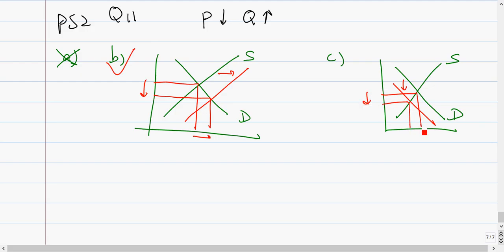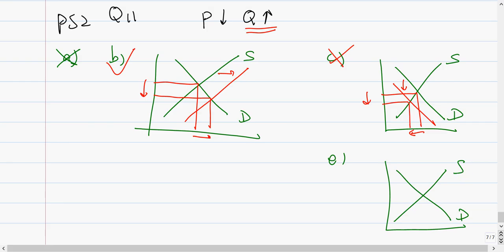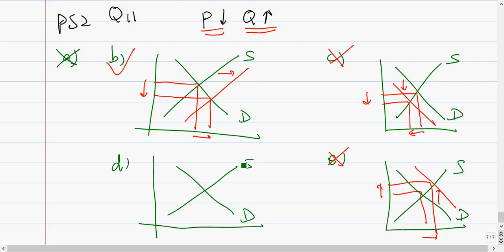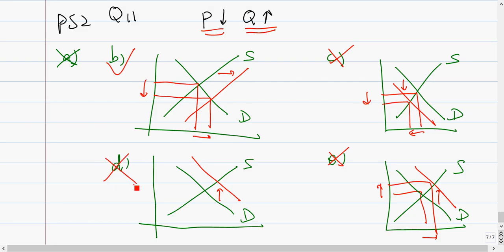ECO100 Problem Set 2 Question 11